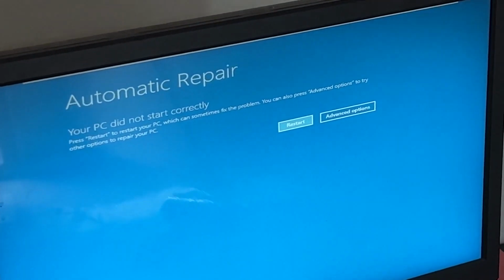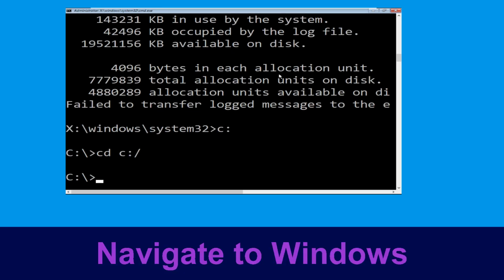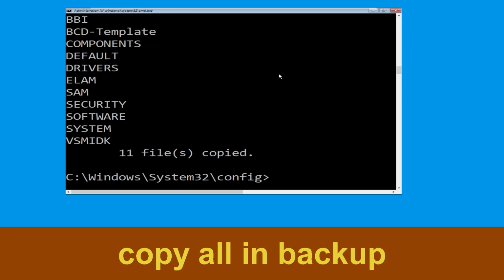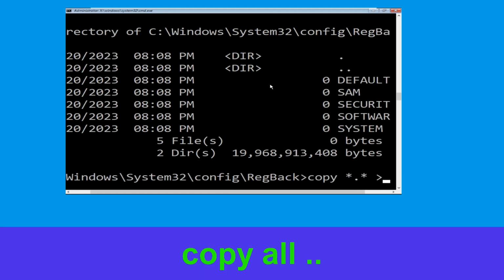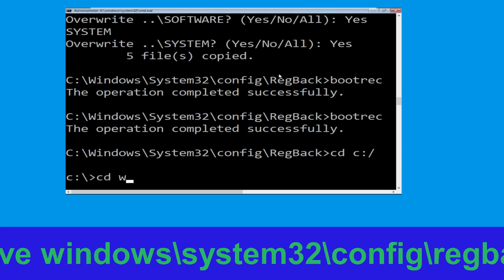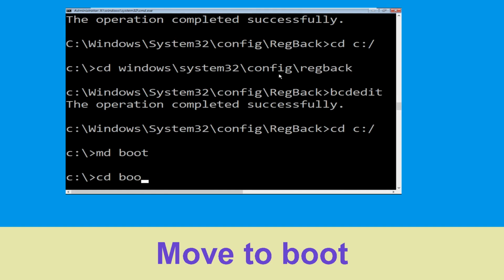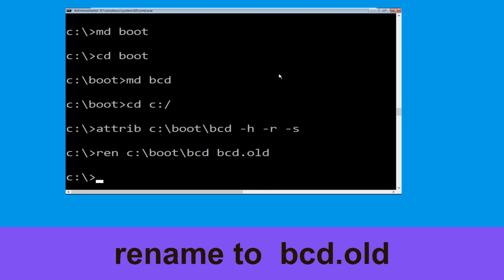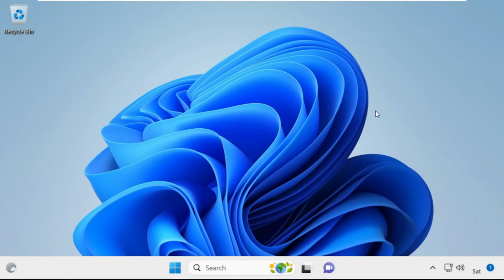0x00000125 NMR_INVALID_STATE Windows 10 Blue Screen Error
0x00000125 NMR_INVALID_STATE Windows 10 Blue Screen Error

• IRQL_NOT_LESS_OR_EQUAL Error
• BAD_POOL_CALLER Error
0x00000125 NMR_INVALID_STATE Windows 10 Blue Screen Error